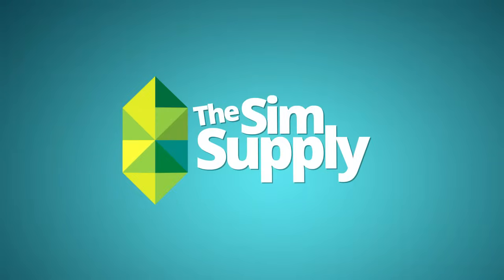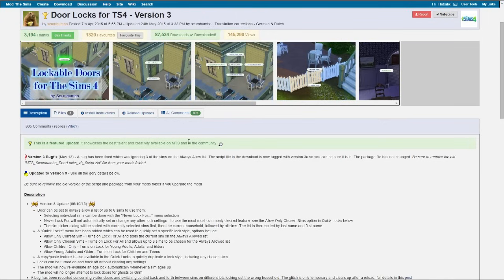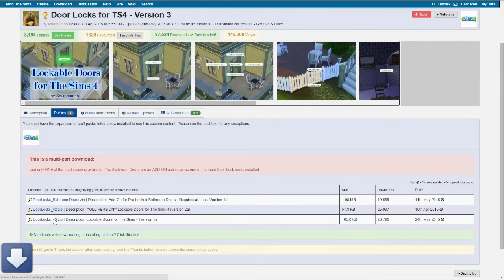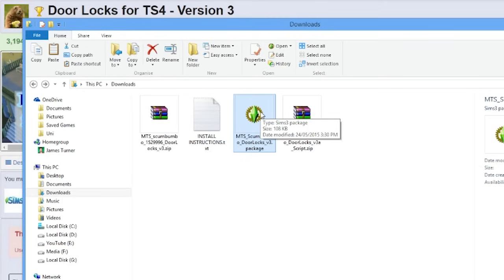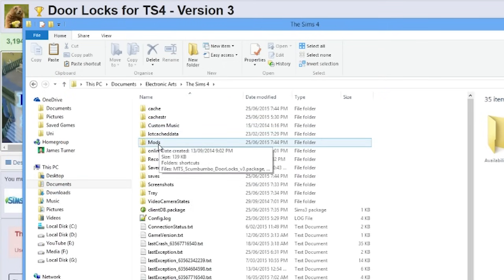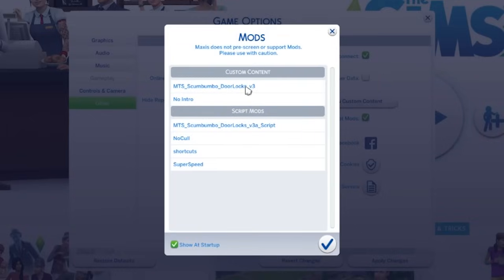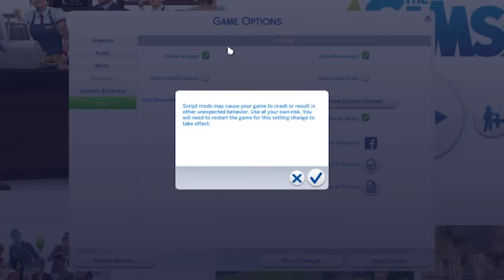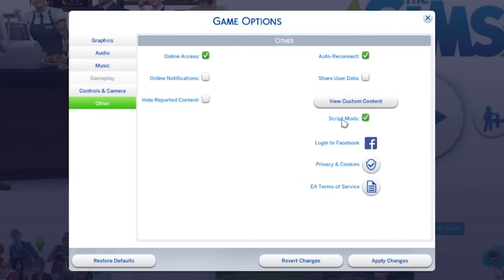The Sims 4 Tutorial - #16 - How to Install Mods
You wanted to see more videos on mods, so I figured this would be a good place to start!